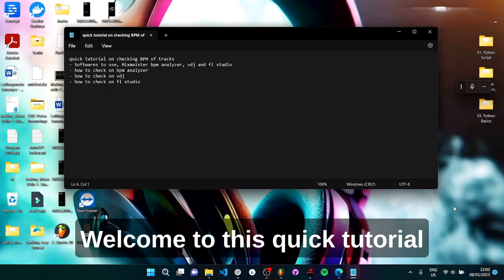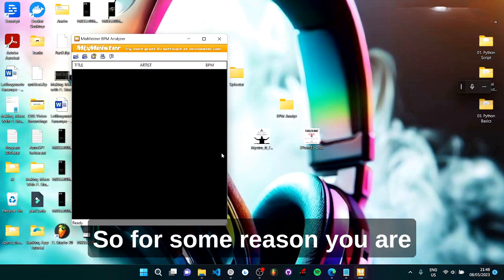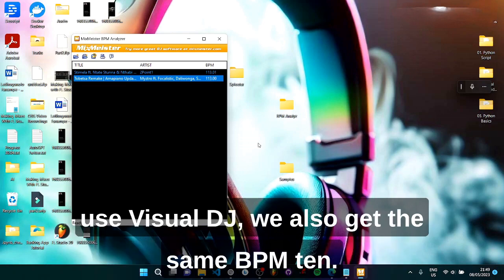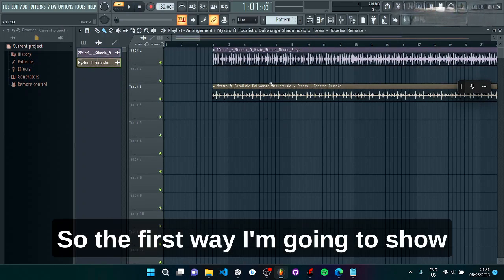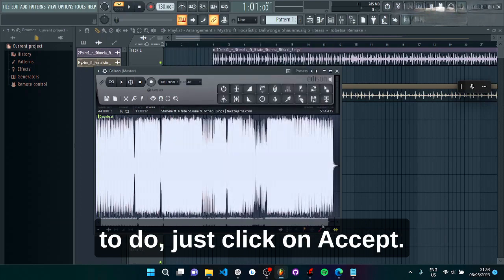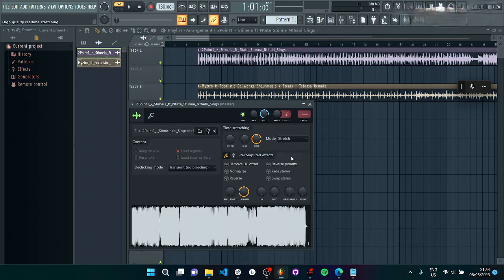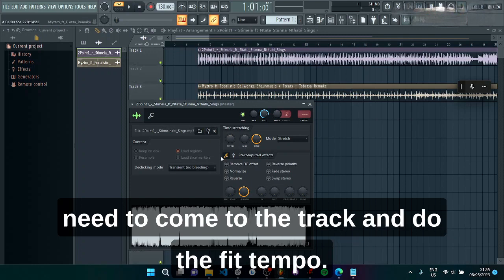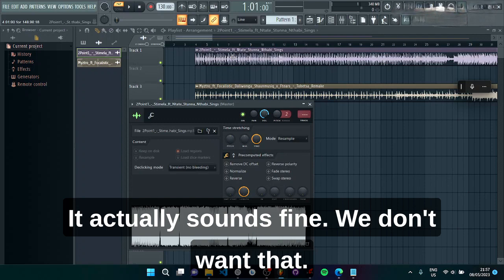Making Mixes With FL Studio - Part 3 || Checking BPM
What's covered in this video:

1. Checking BPM with MixMaister BPM Analyzer
2. Checking BPM with VirtualDJ
3. Checking BPM with FL Studio - Method 1
4. Checking BPM with FL Studio - Method 2
5. Stretching the Tracks to Avoid Changing the Melody
6. Comparing BPMs Across Programs to Get an Accurate BPM
7. Future Videos on Getting DJ Tools

First, we use Mixed Master BPM Analyzer. After installing the software, we load the tracks from a folder since drag-and-drop doesn't work. The interface is simple, and we get the BPM for each track.

Next, we move on to Virtual DJ. This software allows us to drag and drop the tracks directly into the program, and we can quickly see the BPM for each track.

Finally, we use FL Studio, which offers multiple ways to analyze the BPM. I demonstrate two methods: editing the sample and using the auto-detect feature. The first method involves opening the sample editor, detecting the BPM, and then clicking accept. The second method requires you to double-click on the track, change the mode to stretch, right-click on the time, and choose auto-detect. This method automatically adjusts the tempo of the track to the project's tempo.

I also explain why we choose the "stretch" mode when changing the tempo, as it keeps the melody the same while adjusting the speed.

By using these three programs, you can compare the different BPMs to ensure you have the correct BPM for your mixes.